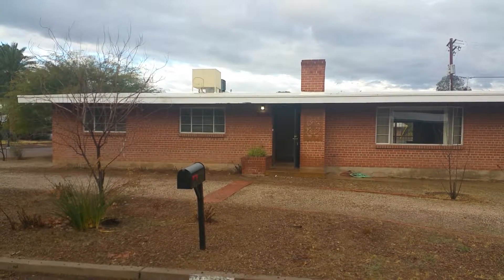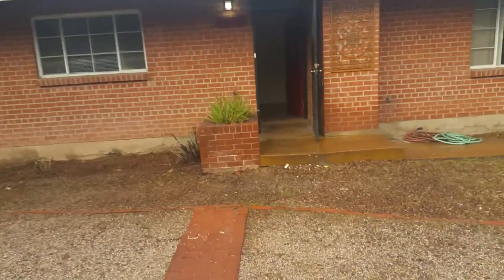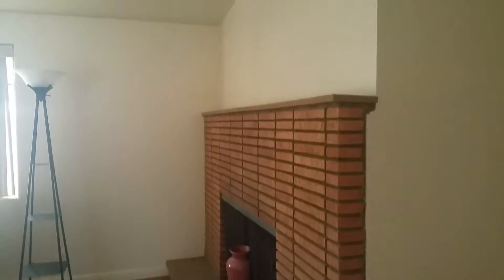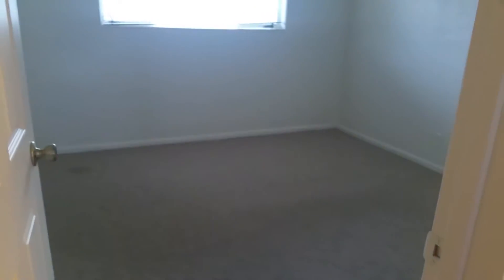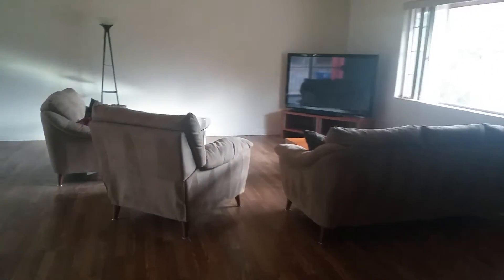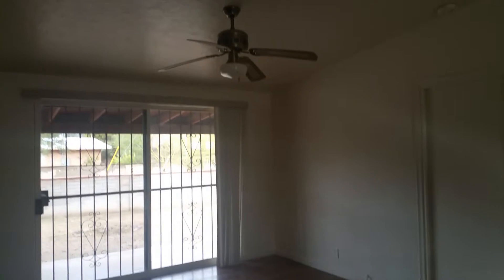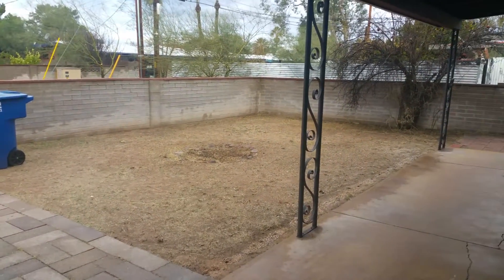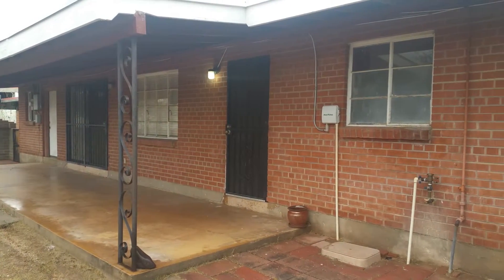2605 N. Willow Ave- Video Tour